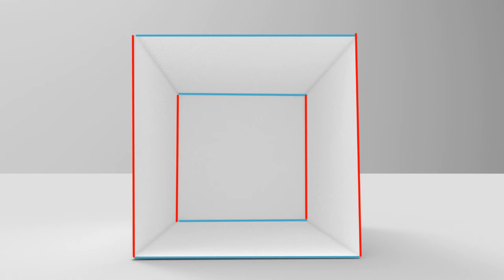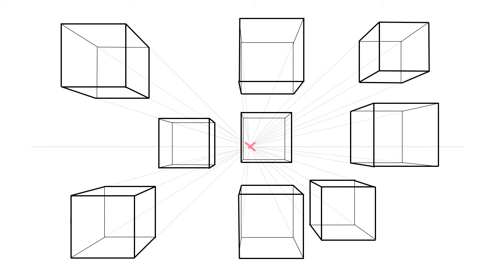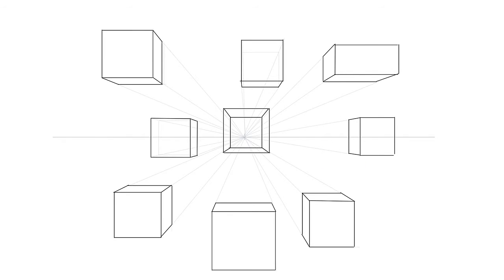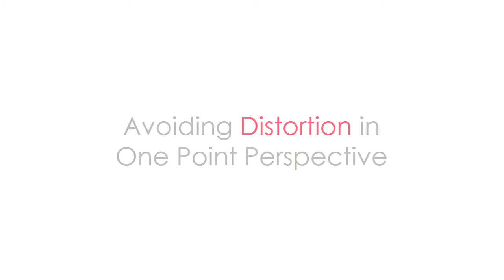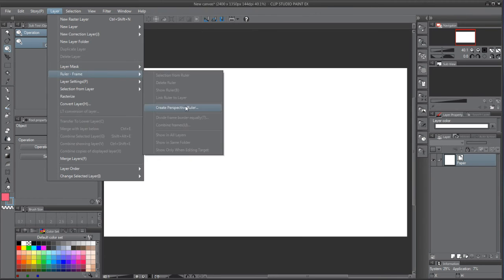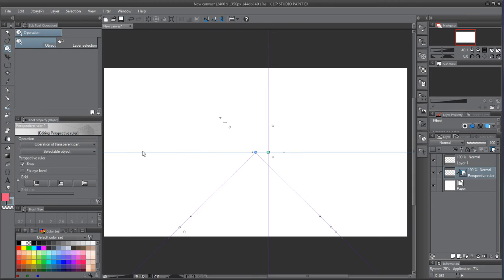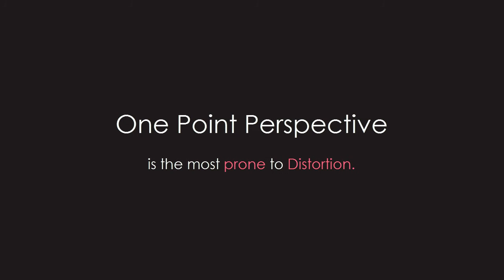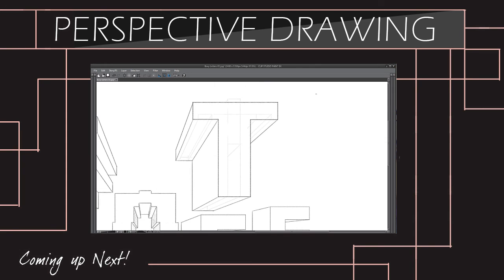One Point Perspective - Perspective Drawing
Many times we hear people talk about drawing in one point perspective, two point. three points... There are people who even talk about four and five points perspective!

What are they talking about? That sounds crazy!

As crazy as it seems, perspective drawing is in truth very easy to learn! Along this course, we will see each and every one of those types of perspective, and we'll become professional artist in no time :D

But first things first, we must take a look at the basics...

Today, I'm going to tell you all about One Point Perspective. What is it? When should you use it and how?

I hope you will enjoy them!